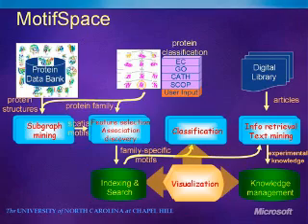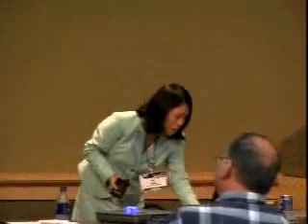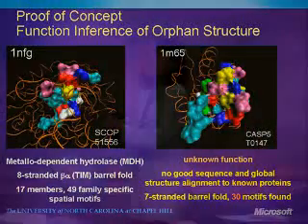Datamining in Science: Mining Patterns in Protein StructuresΓÇöAlgorithms and Applications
With the data explosion occurring in sciences, utilizing tools to help analyze the data efficiently is becoming increasingly important. This session will describe tools included with SQL Server (Yukon), and Wei Wang will describe the MotifSpace projectΓÇöa comprehensive database of candidate spatial protein motifs based on recently developed data mining algorithms.    One of the next great frontiers in molecular biology is to understand and predict protein function. Proteins are simple linear chains of polymerized amino acids (residues) whose biological functions are determined by the three-dimensional shapes that they fold into. A popular approach to understanding proteins is to break them down into structural sub-components called motifs. Motifs are recurring structural and spatial units that are frequently correlated with specific protein functions. Traditionally, the discovery of motifs has been a laborious task of scientific exploration. In this talk, I will discuss recent data-mining algorithms that we have developed for automatically identifying potential spatial motifs. Our methods automatically find frequently occurring substructures within graph-based representations of proteins. The complexity of protein structures and corresponding graphs poses significant computational challenges. The kernel of our approach is an efficient subgraph-mining algorithm that detects all (maximal) frequent subgraphs from a graph database with a user-specified minimal frequency.